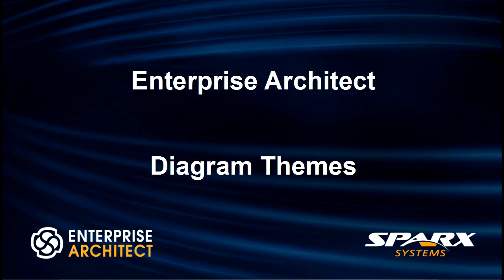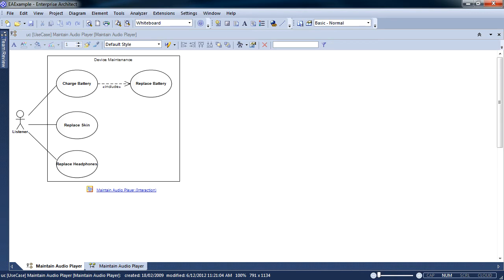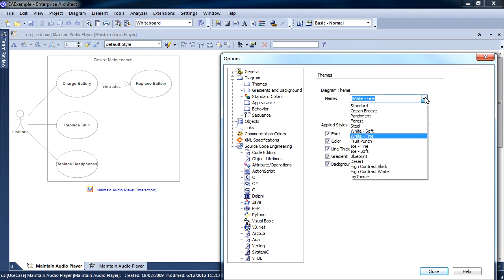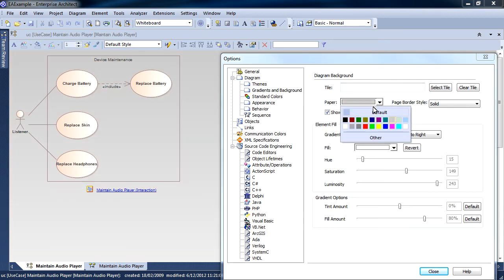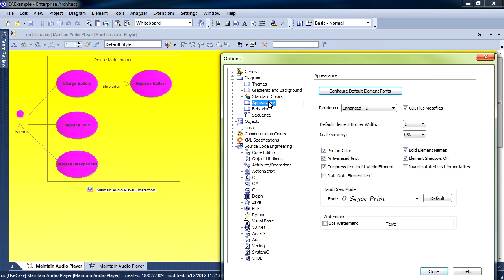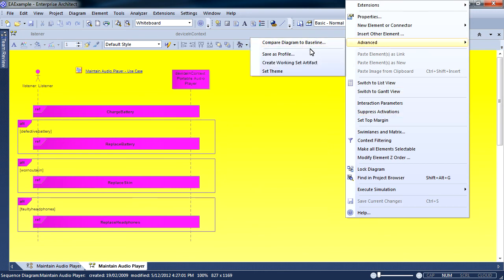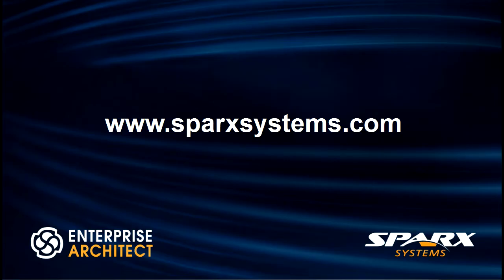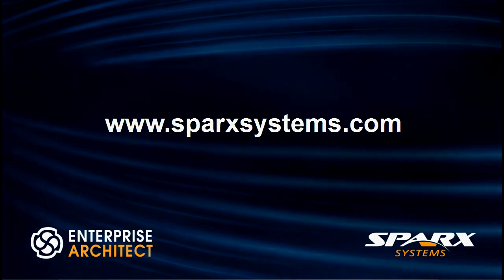Diagram Themes in Enterprise Architect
See how to use and apply Diagram Themes in Enterprise Architect.  Make changes to the look and feel of your diagrams, without impacting the model for any other users.  See how to instantly apply a high contrast white theme for black and white printing.